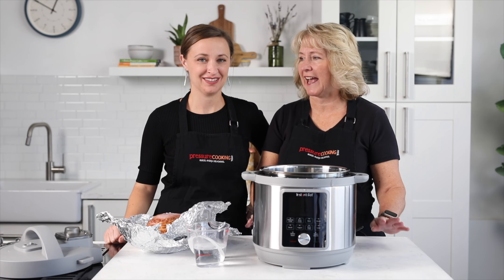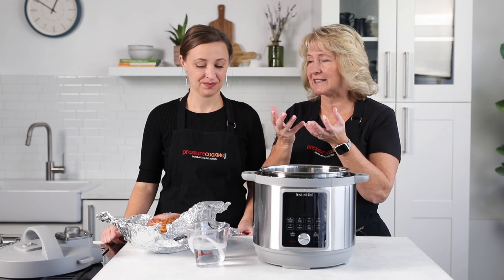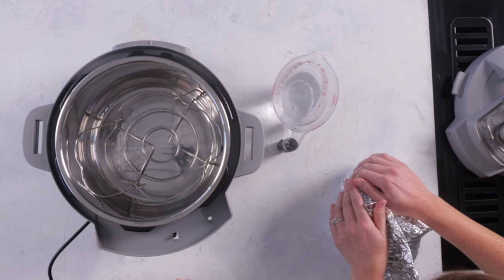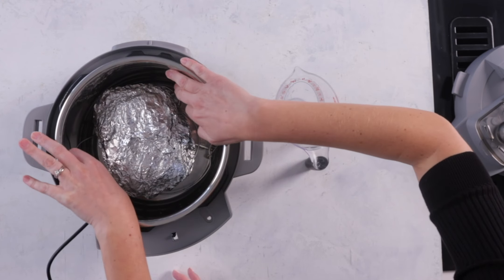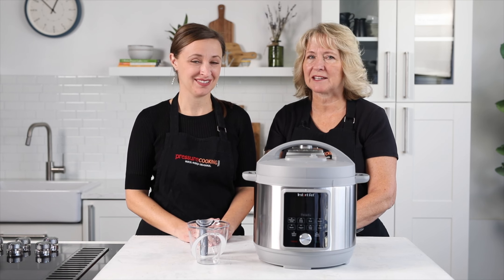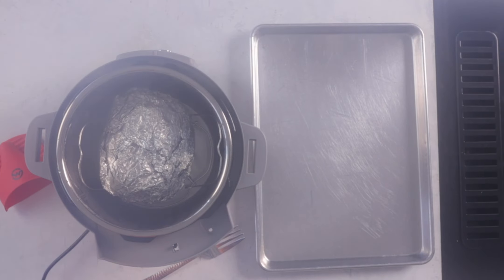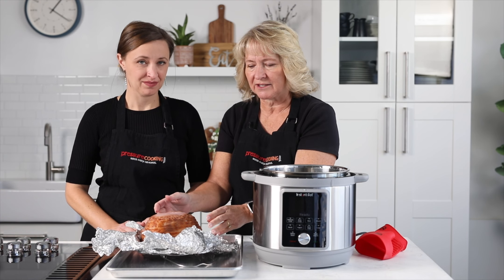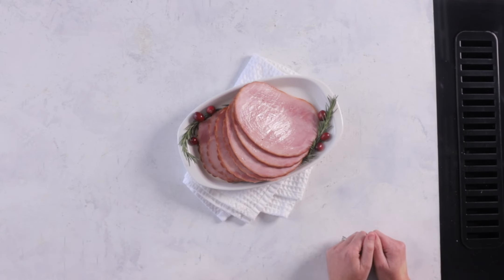How to Heat Ham in an Instant Pot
It’s amazing how heating spiral-cut ham in the pressure cooker keeps the meat so moist and flavorful!

Join Jenn & Barbara from Pressure Cooking Today to learn the how to warm your store-bought spiral ham so you can enjoy warm, tender, and sweet ham this year.

This method works with an InstantPot or ANY other brand of electric pressure cooker, including the NinjaFoodi Zavor or PowerPressureCooker.

Ingredients
4 pounds precooked sliced ham
1 cup water